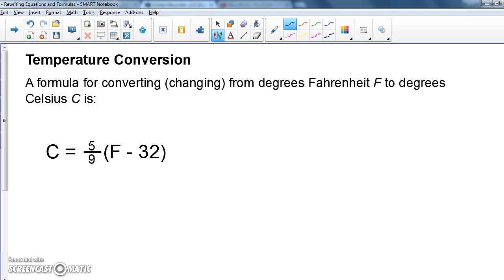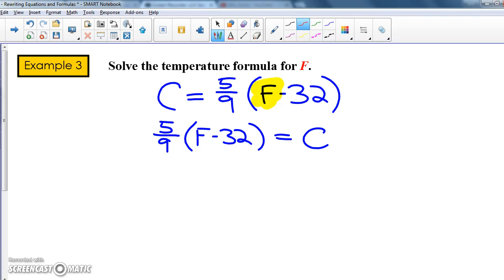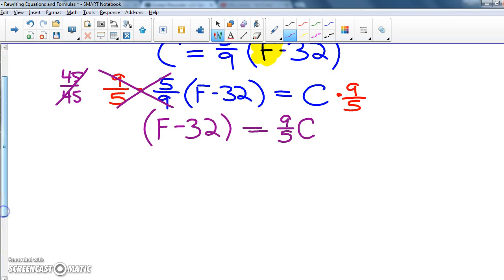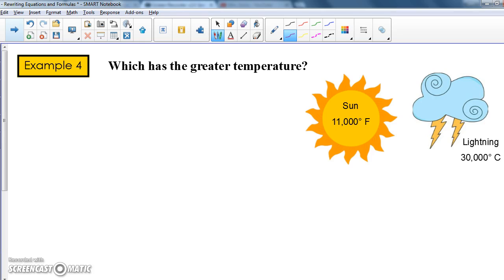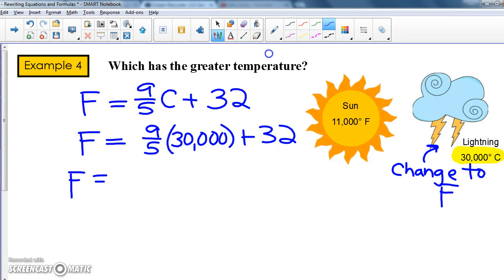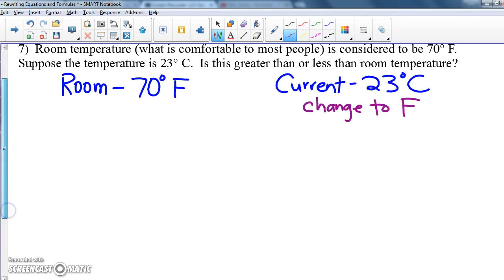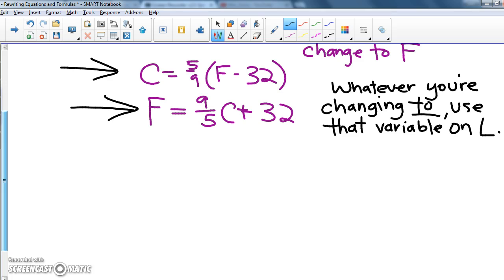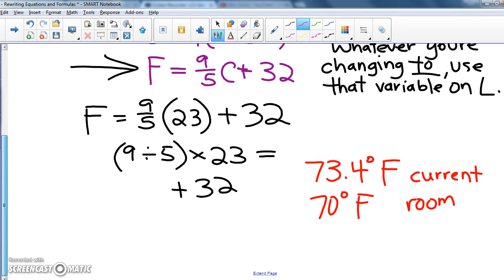1.4 - Rewriting Equations and Formulas (part 2)